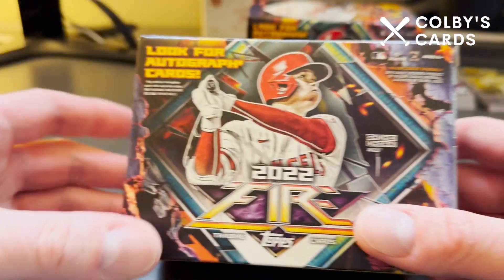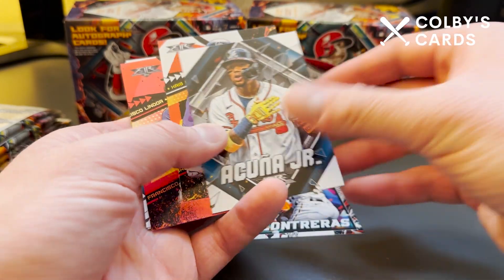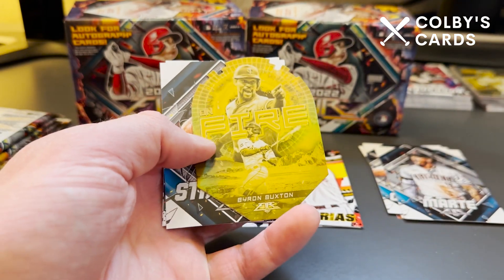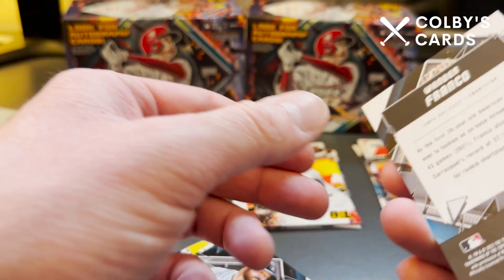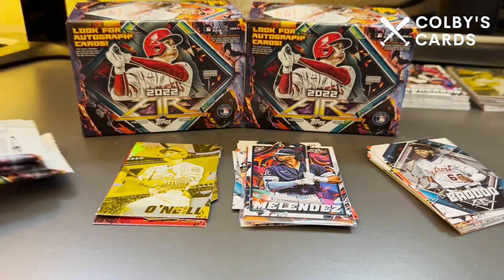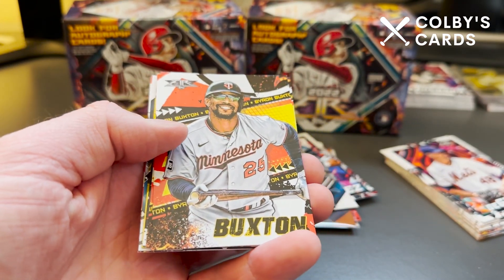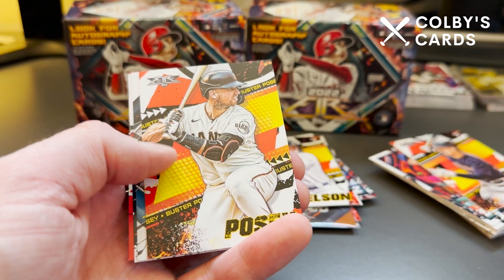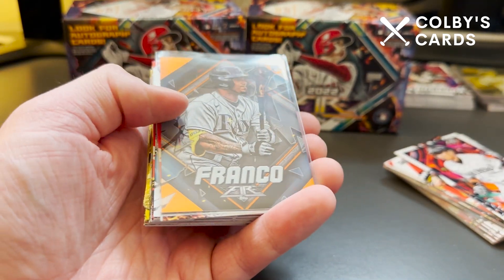Awesome Gold Minted Rookies! 2022 Topps Fire!